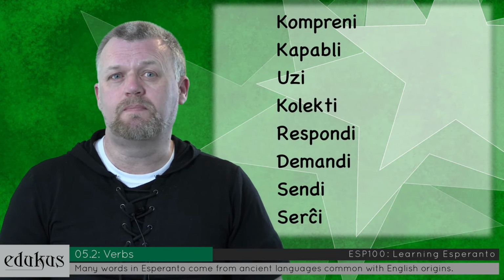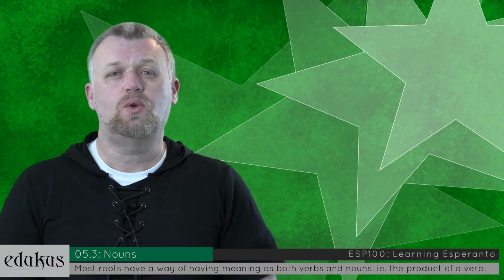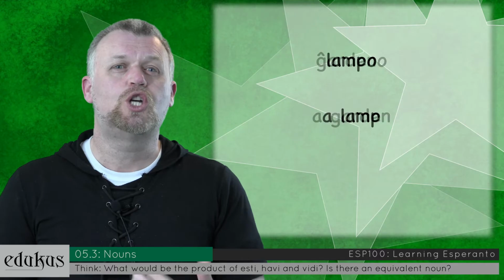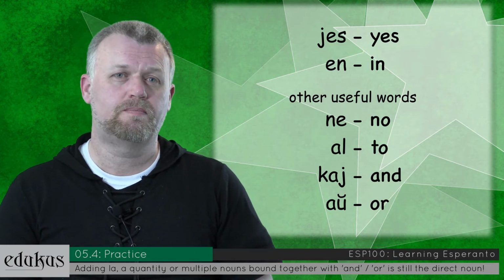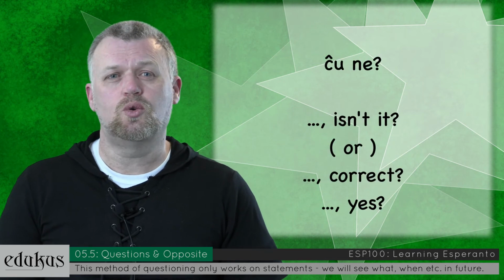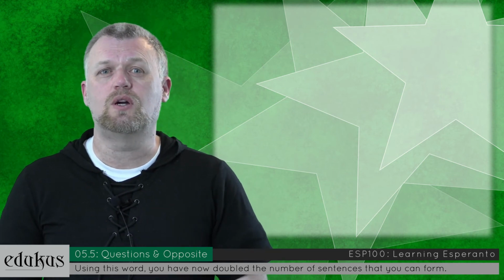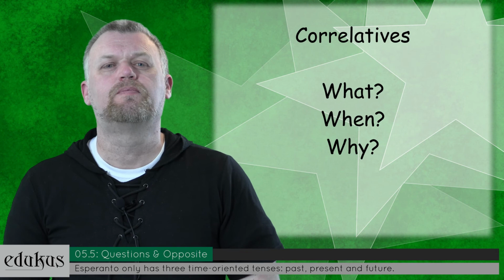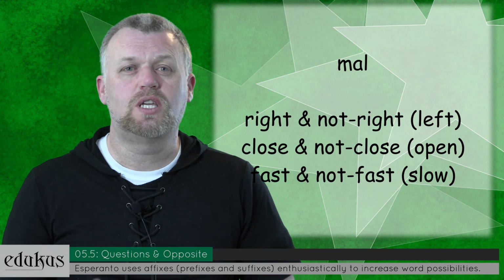ESF100: Learning Esperanto - L005: Vocabulary Booster 1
Vocabulary Booster 1: Video 5 of the Learning Esperanto course, looking at Esperanto verbs and nouns familiar to English speakers.